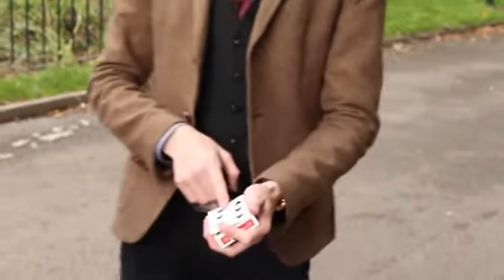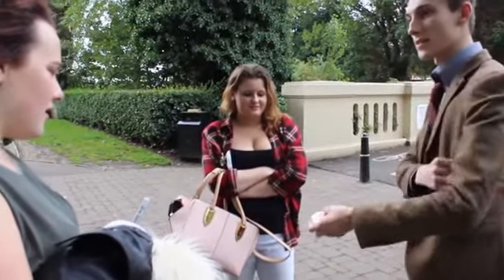DECON - DAYTONA MAGIC